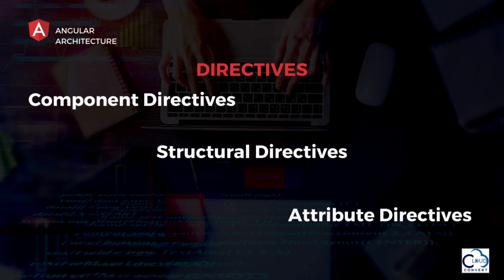Understanding the role of components and directives | Building blocks of angular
Components are the basic UI building block which is the main source of Angular .
Angular contains a bunch of components which helps in the efficiency of the angular program.

In this video , you will learn about passing the data between two components which involves parent and child components.
Dive into the video and have a good learning experience.